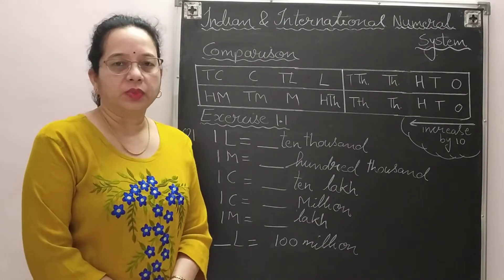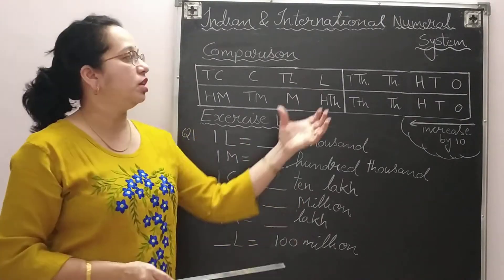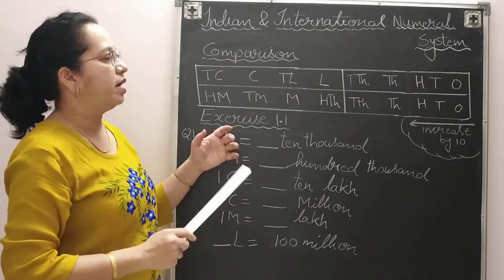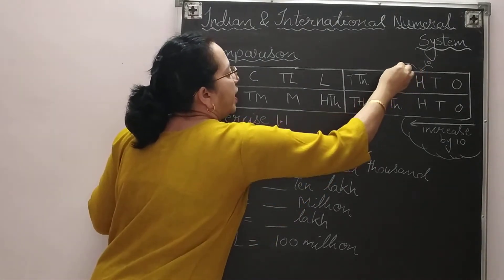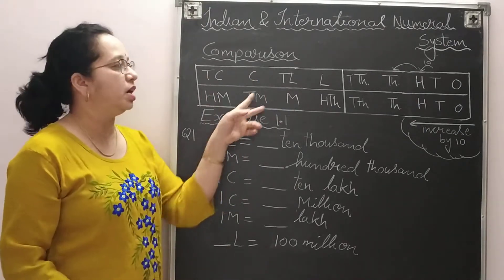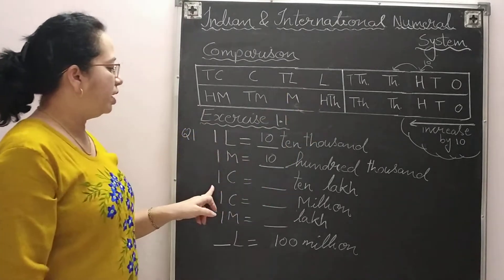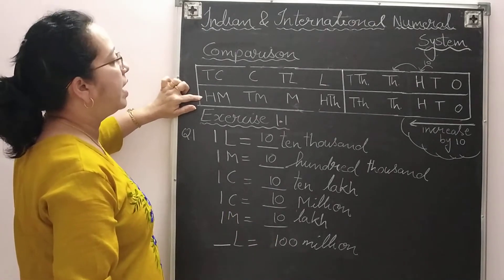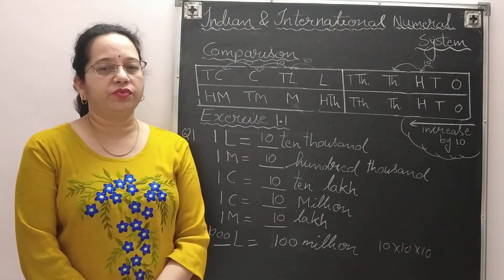Comparison of Indian & International System. Class 6 chapter 1 Knowing Our Numbers. CBSE. NCERT.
Comparison of Indian & International Number System. Comparison between Indian & International Numeral System.
Grade 6 Chapter 1 Knowing Our Numbers. Part 5.

About this video:
Friends in this video  you will learn:
1.Numeral System.
2. Comparison between Indian and International numeral system.
3.  Difference between period  and places.
4. Place value chart for Indian Numeral System.
5. Place value chart for International Numeral System.

My other videos with the related topic are:
* Part 4 : Indian vs International Numeral System - Introduction how to read and write. Place value chart.
 * Part 5 :  Activity for Indian vs International Numeral System -  how to read and write. Place value chart.

 Basic concepts are useful in:
Grade 7 Chapter 1 Integers
Grade7 Chapter 9 Rational Numbers
Class 8  Chapter 1 Rational Numbers
Class 9 Chapter 1 Number System

Note: This is the basic concept for number system.